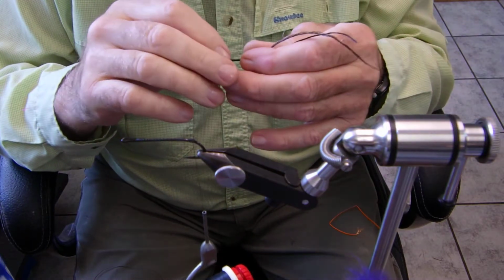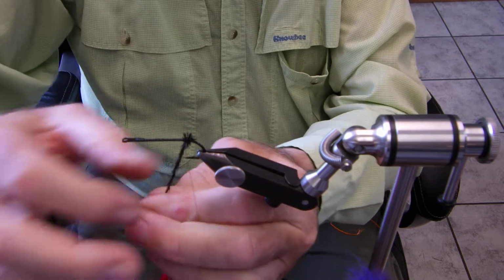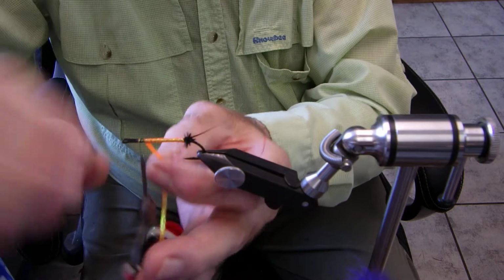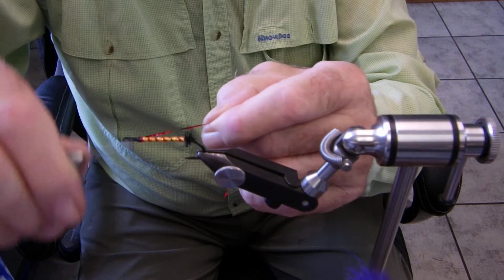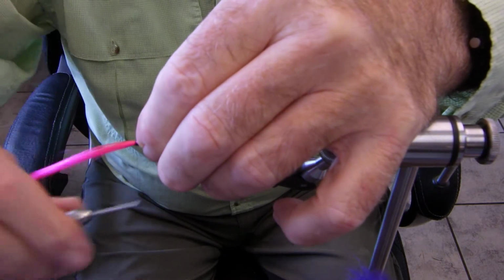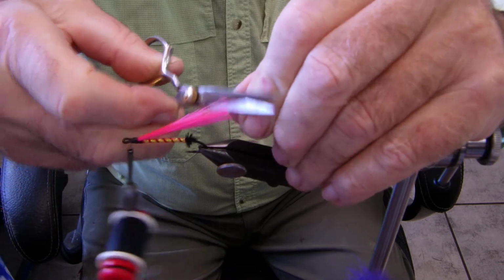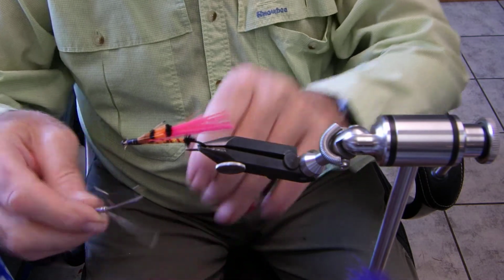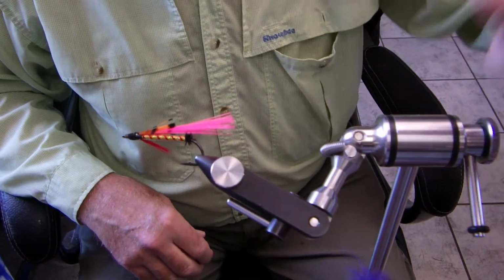Tying a simple Lagartun CK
Here is a great fly for both fresh and Salt Waters...originally tied by an Englishman living in Ireland..loving Coho Fishing here on the west Coast of Canada